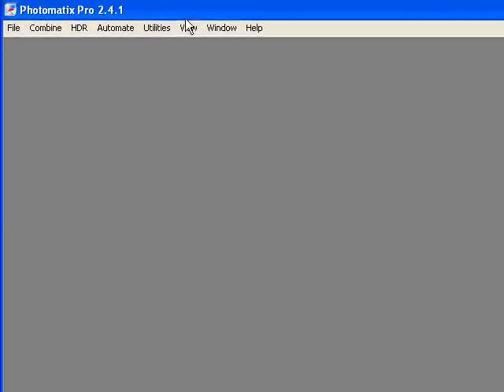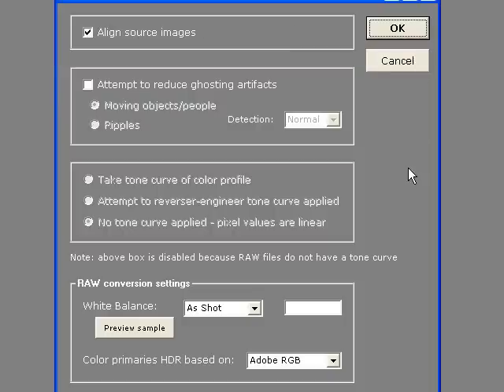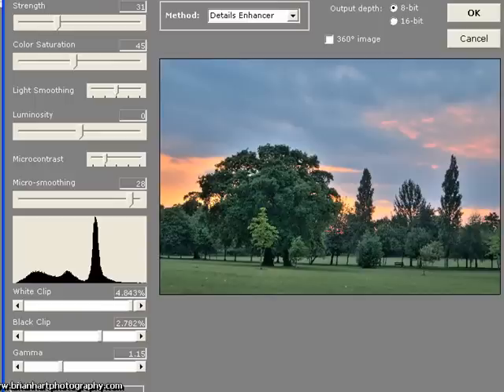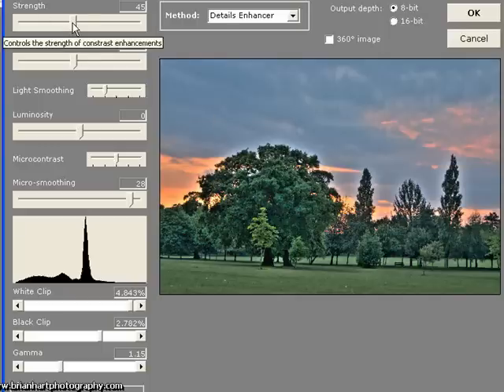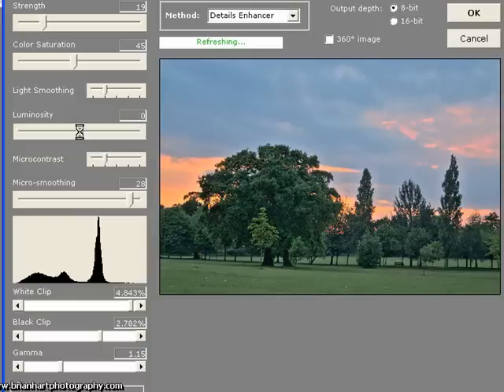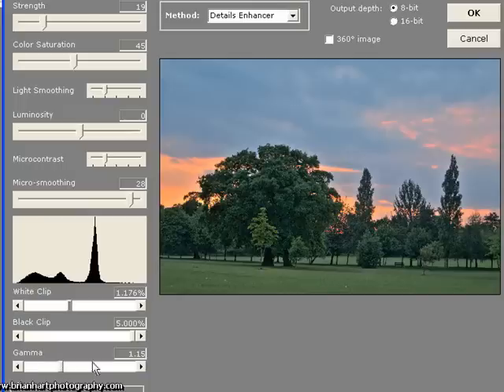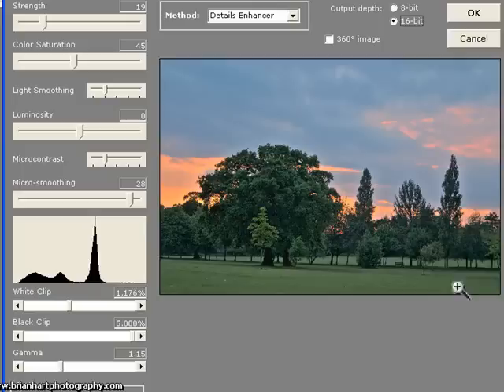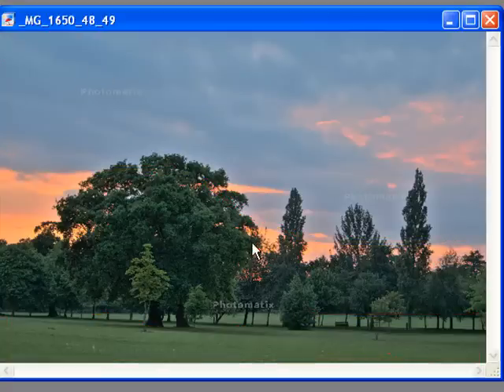Photomatix Pro 01 By Lazerbri